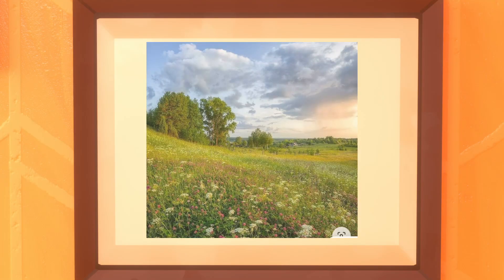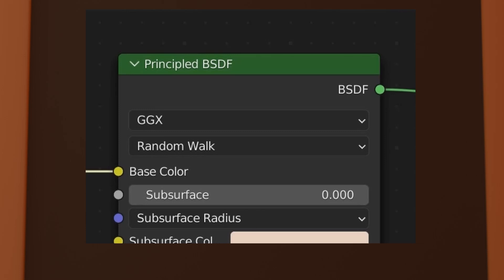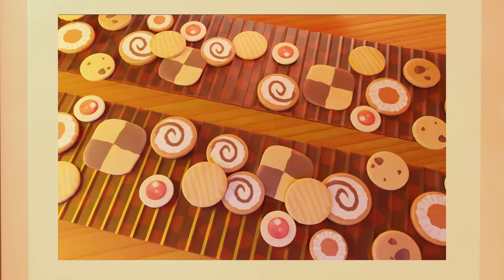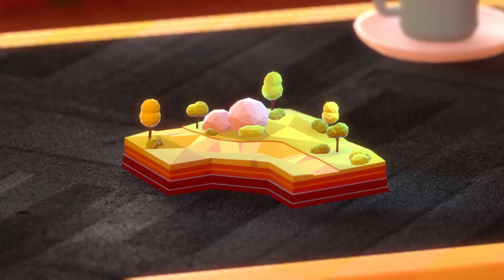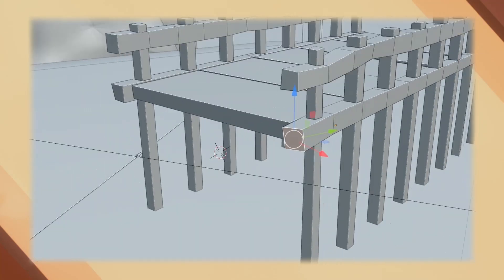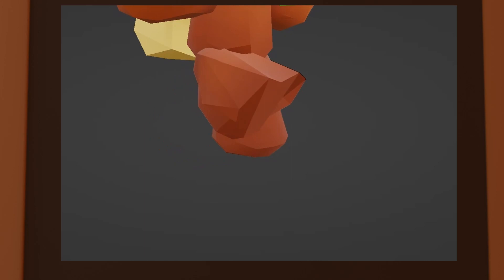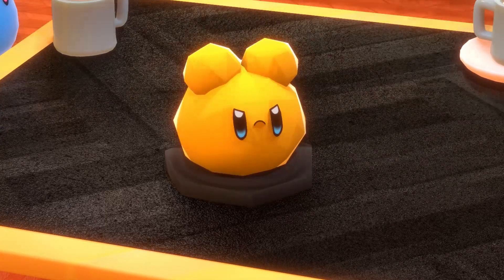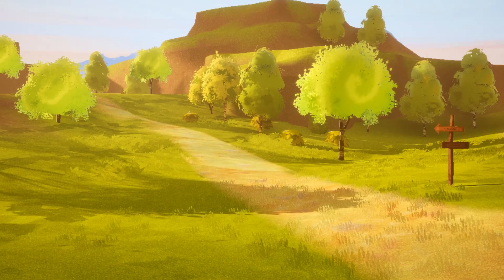The Things They Don't Tell You About Low Poly in Blender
Just because low poly's simple, doesn't mean you can't mess it up.